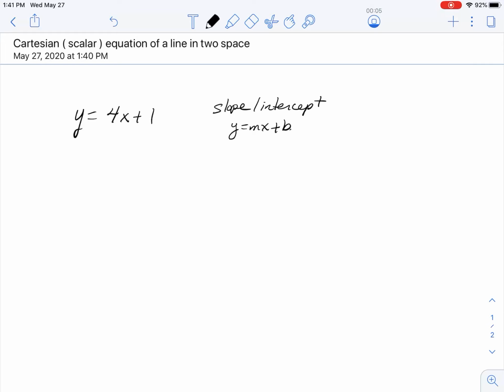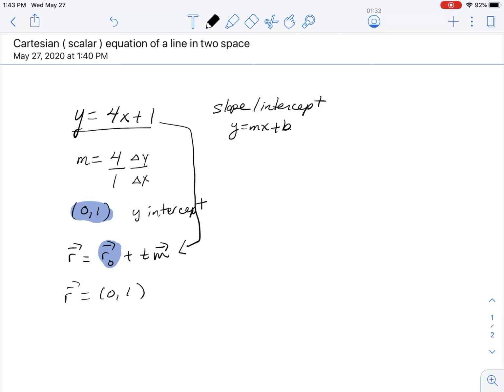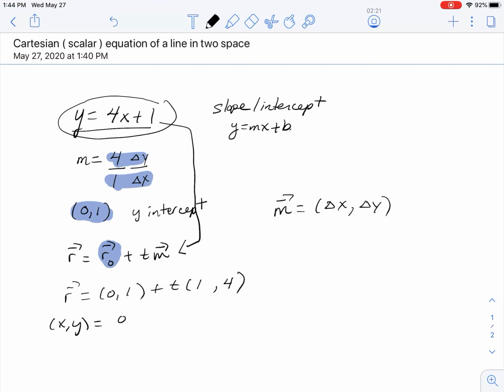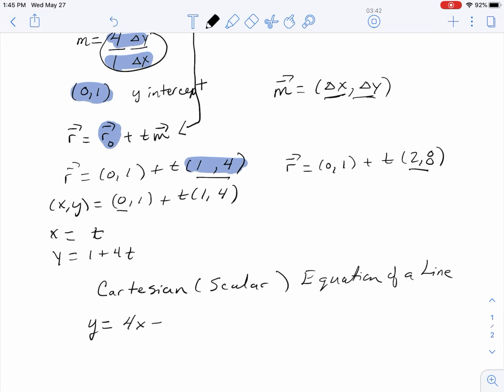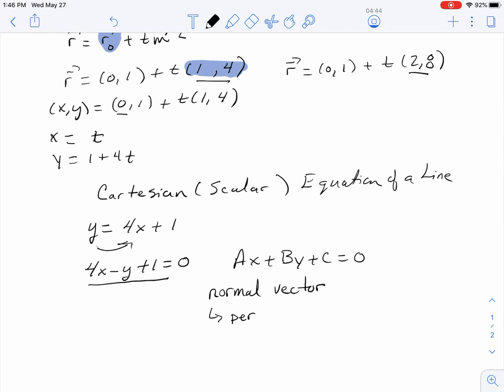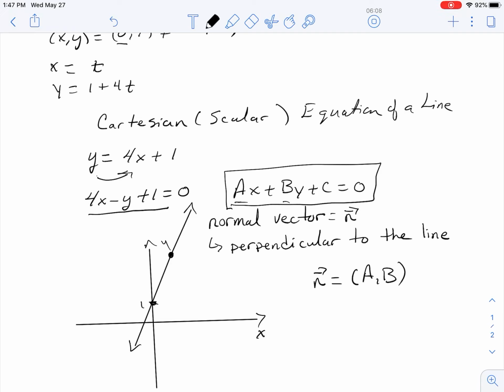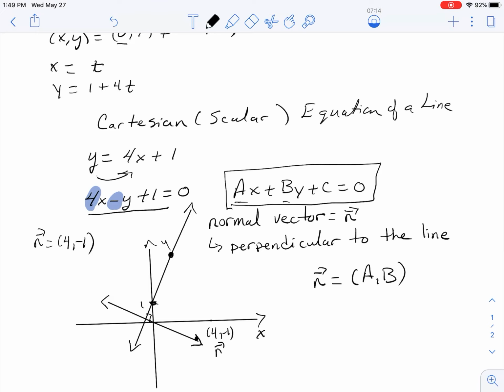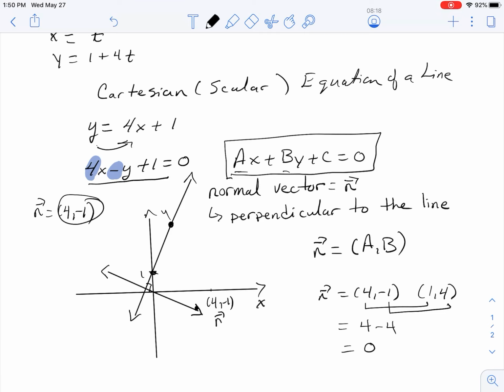Cartesian ( scalar ) Equation of a Line in Two Space